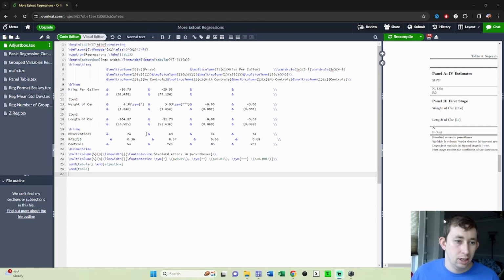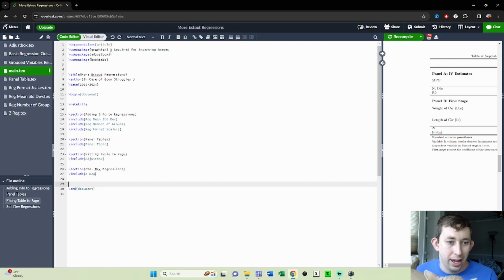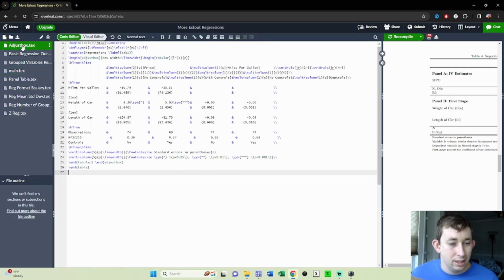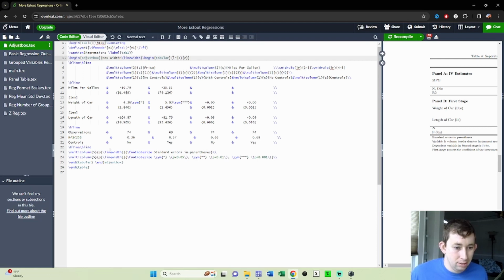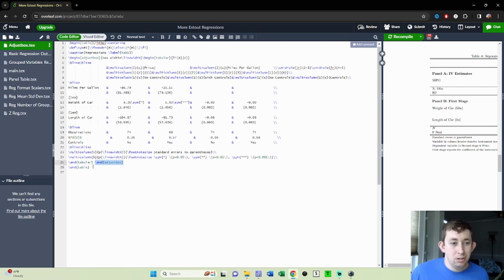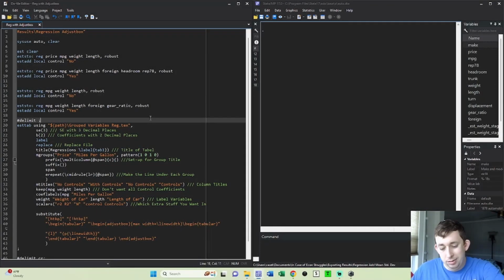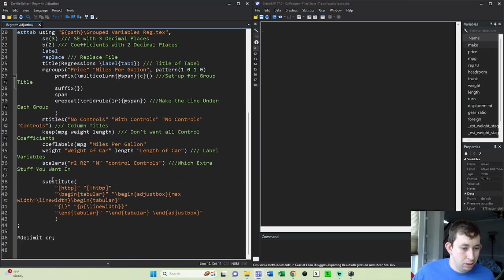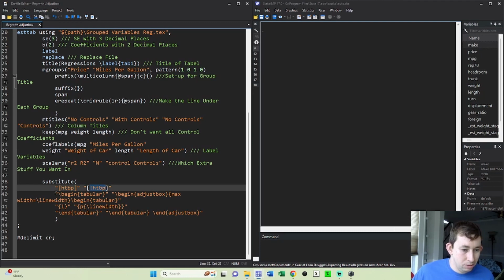Stata: Exporting results using Adjustbox and Esttab, Part 1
Exporting Results Struggle | Use Adjustbox with Esttab to Fit Tables to the Page:

In this video I walk through how to use Adjustbox (latex package) with esttab in order to help better fit super wide tables on the page of your Overleaf file.